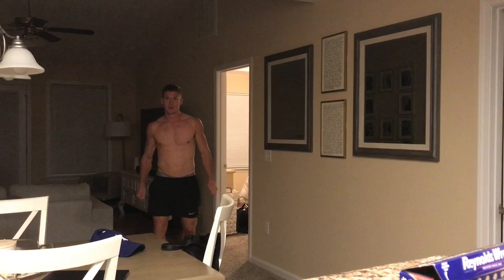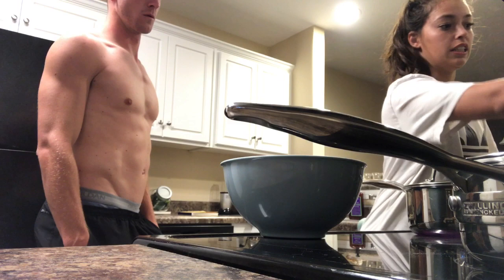Conner Gets A New Toy & The Downs Visit